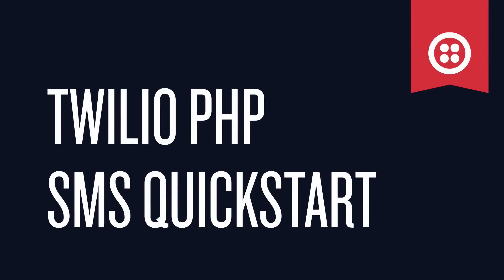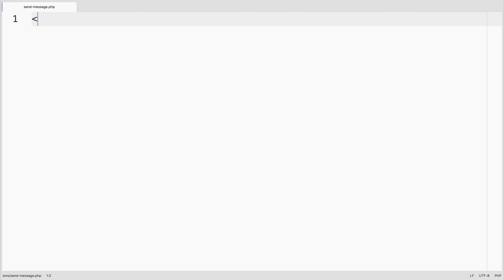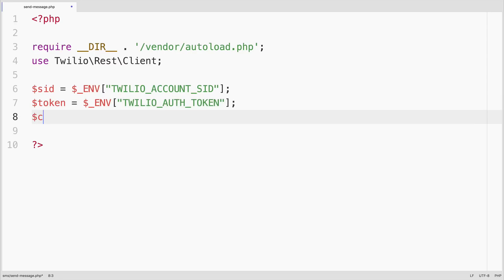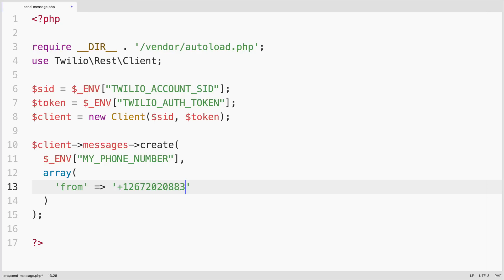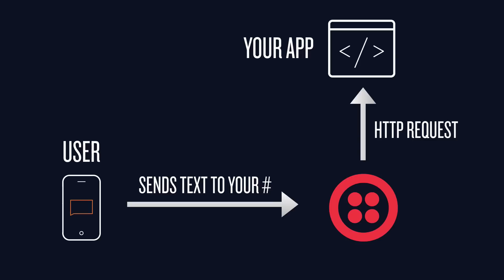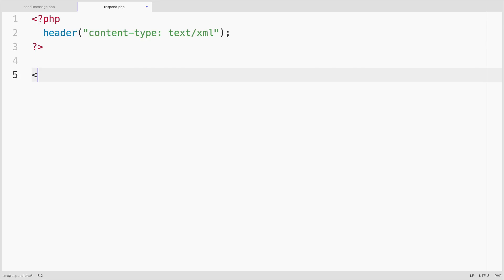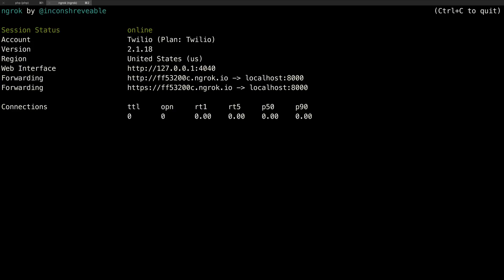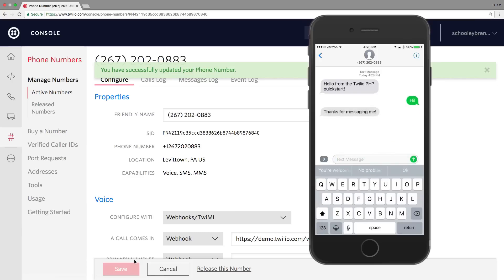How to Send and Receive SMS Using PHP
For information on US 10-digit long code (10DLC) numbers, read our updates on regulatory compliance